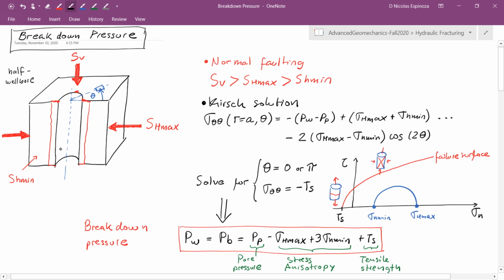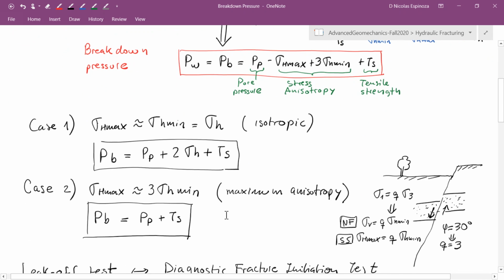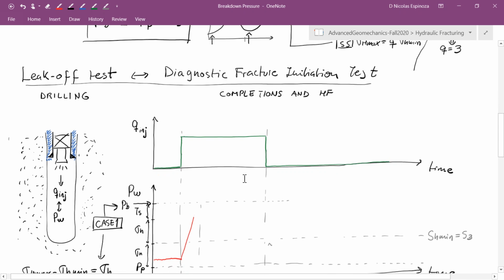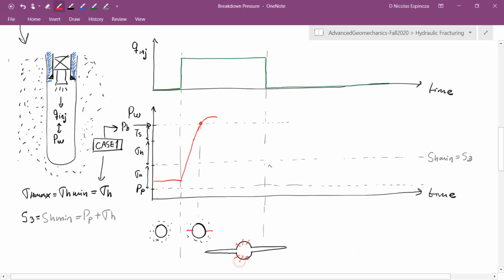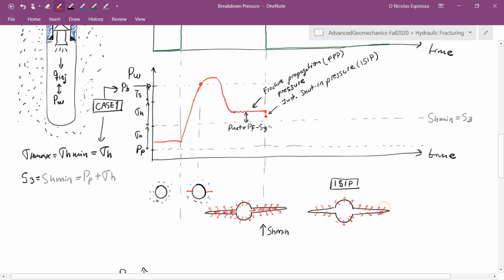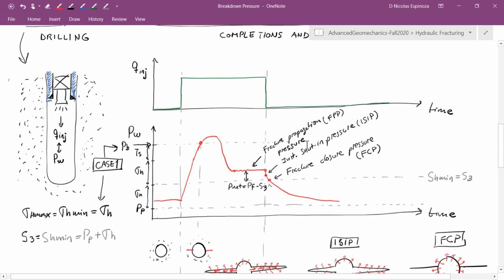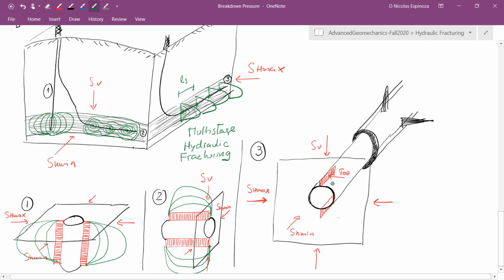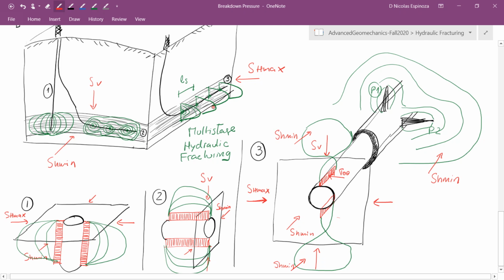L35 Breakdown pressure and ideal hydraulic fracture orientation (video fixed)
Lecture 35 of PGE 383 (Fall 2020) Advanced Geomechanics at The University of Texas at Austin delivered on 2020/11/6 by DN Espinoza

Topics: Breakdown pressure, application to the leak-off test and diagnostic fracture initiation test, ideal orientation of hydraulic fractures growing from wellbores and perforations.